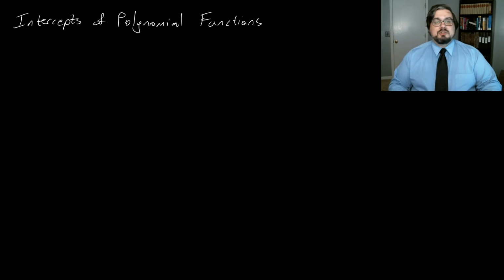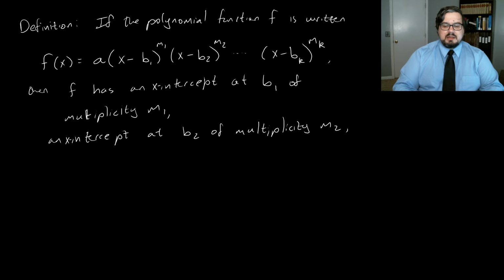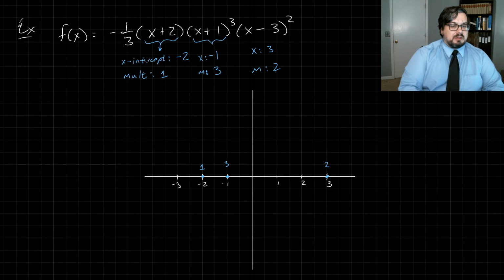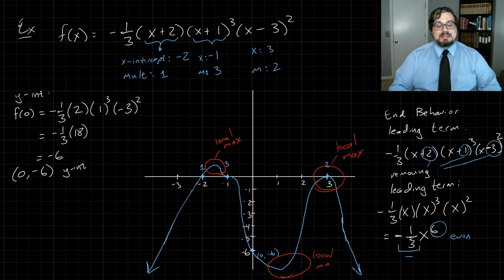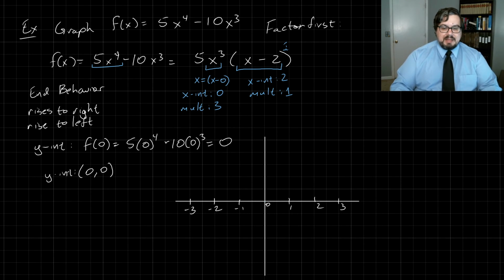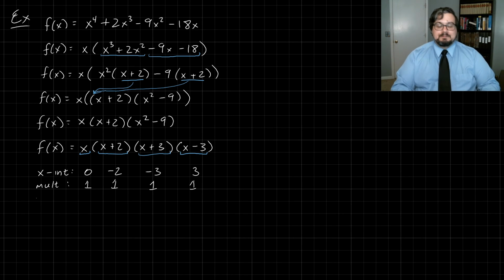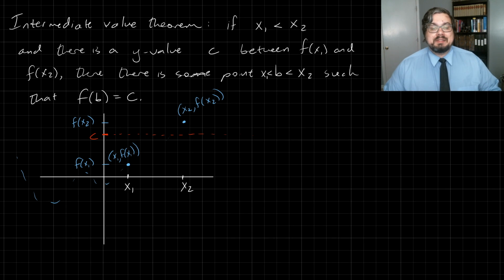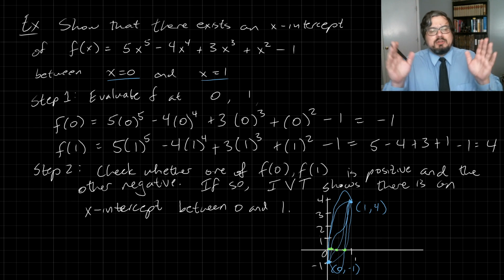Intercepts of Polynomial Functions | College Algebra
This video covers intercepts (zeros) of polynomial functions, including mutliplicity.